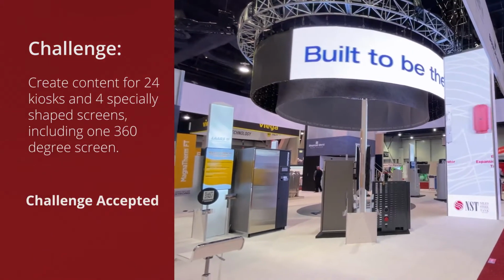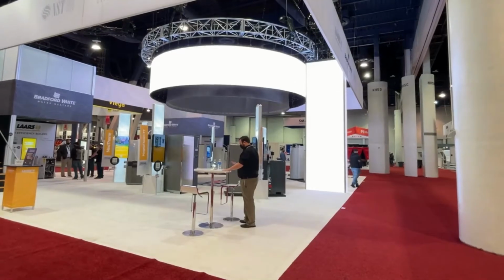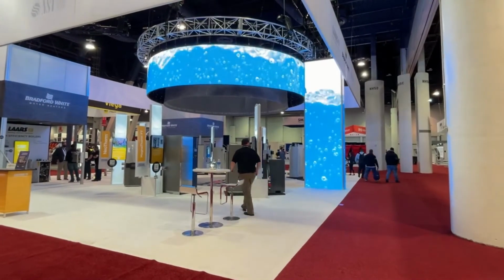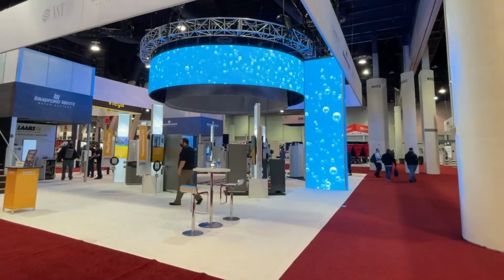AHR 2022 | Bradford White Show Videos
AHR EXPO 2022. It was billed as the show that had “the entire world of HVAC under one roof.” And it was a really big roof - the Las Vegas Convention Center. The show, which is a premier event for engineers, contractors, facility managers, and other industry professionals, showcased the future of HVACR technologies.

Bradford White has been a CK and CO customer for many years. The corporation has manufacturing facilities across the United States and is known for products Built to be The Best®. We have produced product, recruitment, training, and trade show videos. At AHR, Bradford White had a significant presence on the show floor and, no surprise, video was a critical component of the booth.

Follow CK and CO on social media!